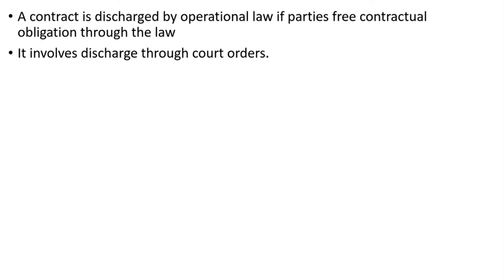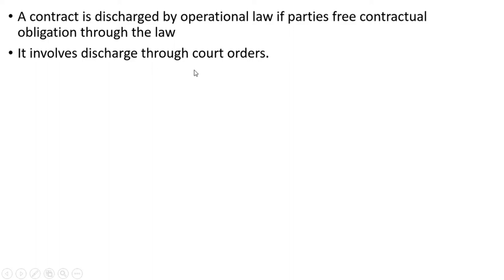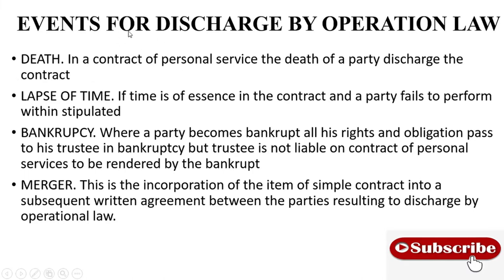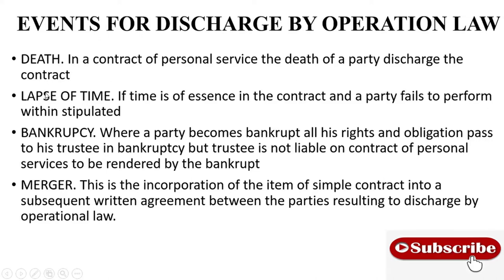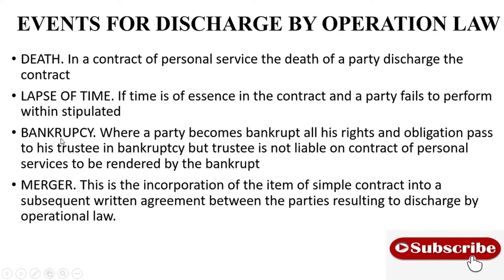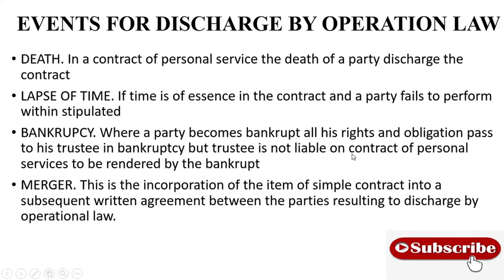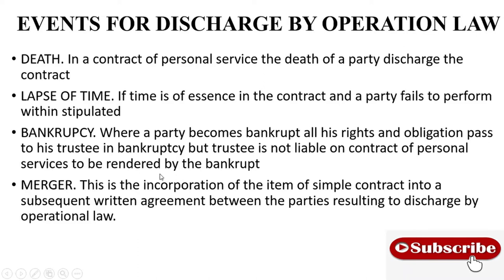DISCHARGE BY OPERATIONAL OF LAW | EVENTS FOR DISCHARGE BY OPERATION LAW | BUSINESS LAW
IN THIS VIDEO WE SHALL LEARN SOME OF EVENTS LEADING TO CONTRACT DISCHARGE BY OPERATIONAL IN RELATION TO CONTRACT ACT AS A METHOD OF DISCHARGING A CONTRACT

IN CASE OF ANY QUECTION OR ADDITIONAL POINTS FEEL FREE TO POST THEM AT COMMENT SECTION OR MY CONTACTS: